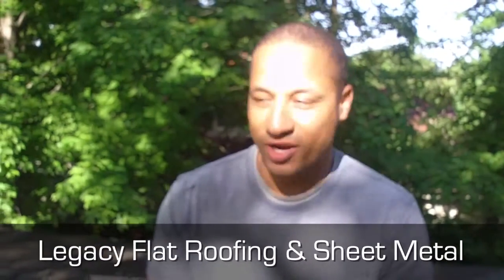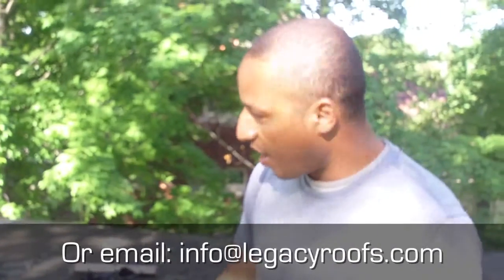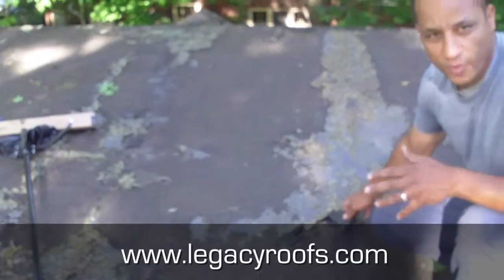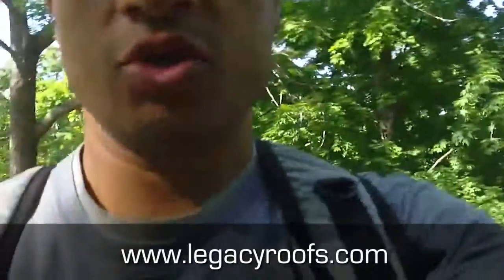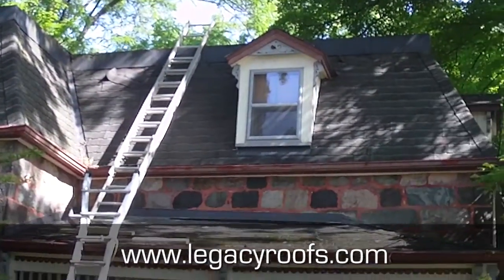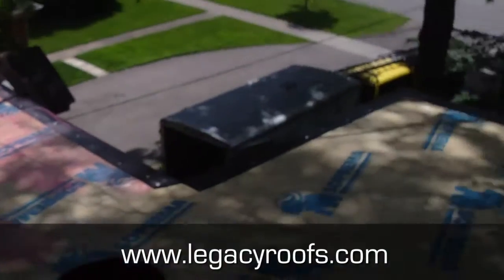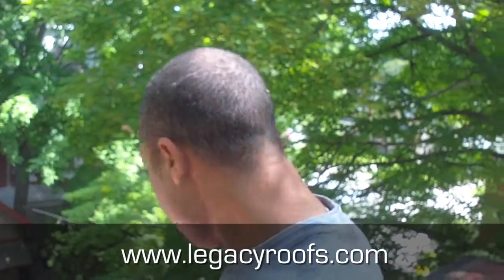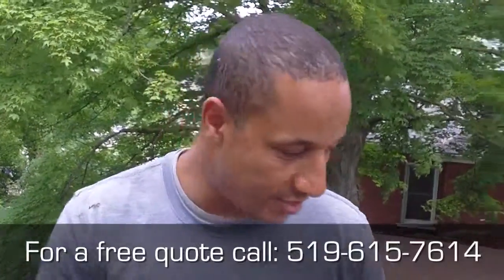- Legacy Flat Roofing & Sheet Metal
We were in Woodstock Ontario this week, working on a Victorian style home, over 100 years old.  The home was 2.5 stories high (so safety was a big concern for us this week), instead of a regular peak the roof had a large flat roof section on it.

The client had been experiencing water coming through their light fixtures inside their home, and upon inspection of the roof we found out why.  The home owner had some flat roof contractors out in the past to repair the seams, the last repair was a year ago, and it hadn't been working so they called in Legacy Flat Roofing.

We had to put down a new 1/8" sopaboard to give the roof a good new substrate, put down base and cap sheet as well as replaced the flashing around the top of the roof, to give it a great new water tight seal as well as a great look when looking up at the home from ground level.

The roof already had a good structural slope so with our new water tight seal the water should run off the roof with no more leaks and give the client a trouble free roof for years to come, as well as no more water running through their lights!!